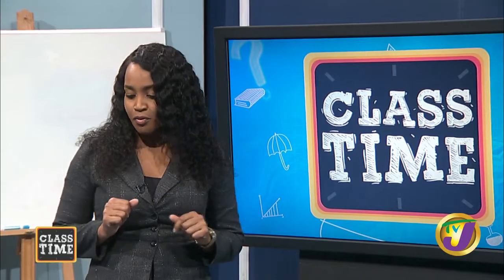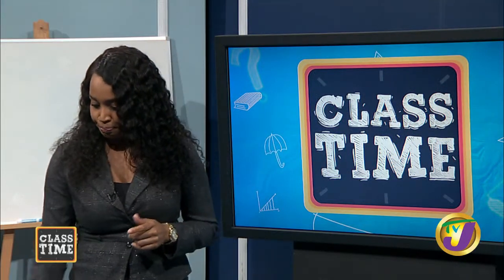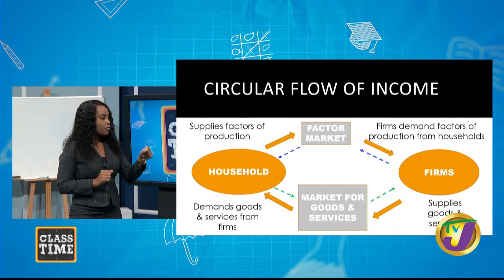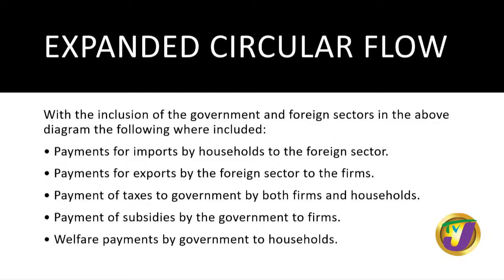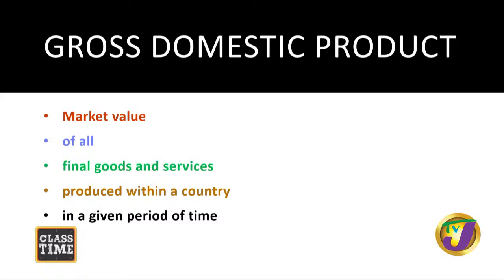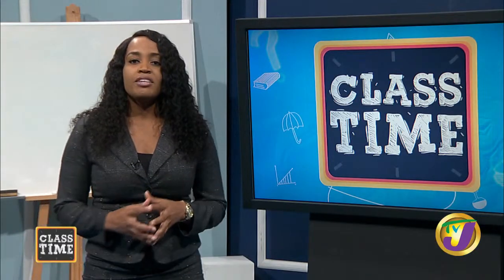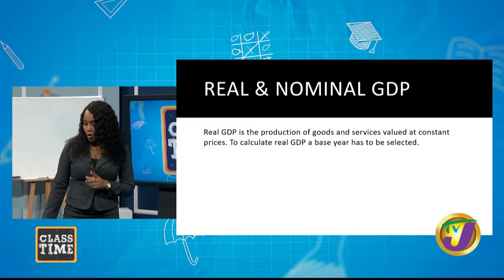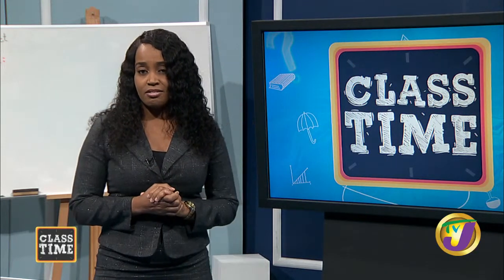CAPE Economics 11:15AM-12:00PM | Educating a Nation - October 27 2020